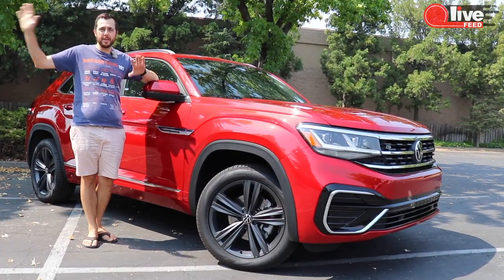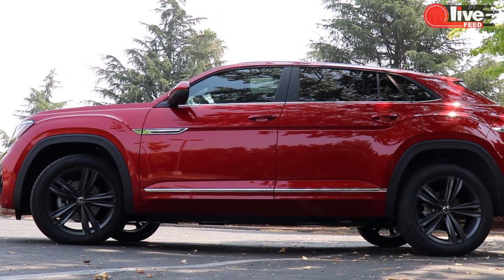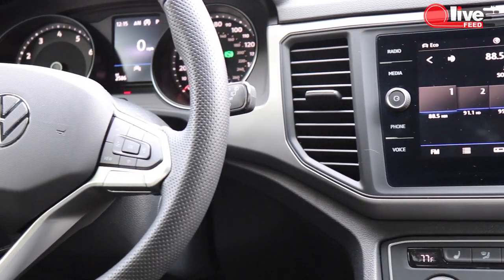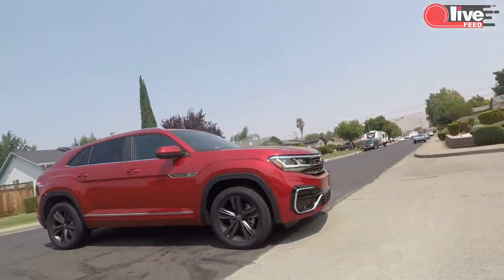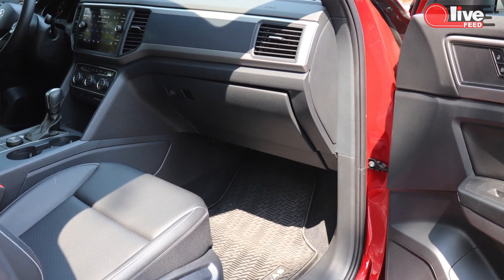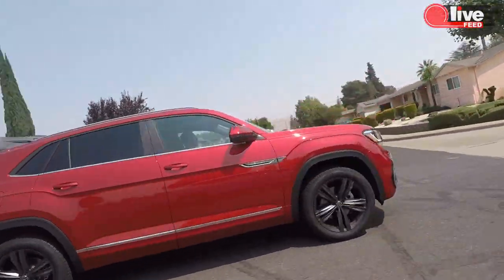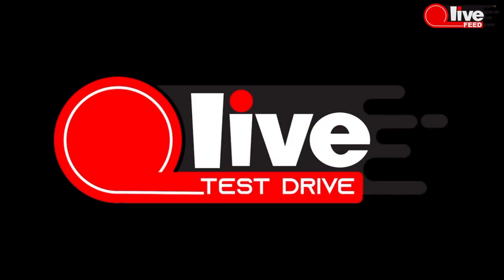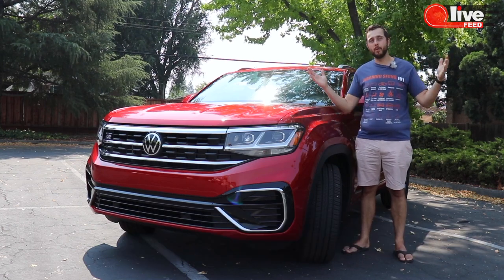Volkswagen Atlas Cross Sport: affordable Porsche? | LiveFEED Review & Road Test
When I saw the new Volkswagen Atlas Cross Sport, my first impression was that I got in the woods with no internet access. Why? Because it turned out I never heard of the Volkswagen Atlas Cross Sport before. But even if I missed something and VW did present this new addition to the Volkswagen lineup, we should drive it and tell you what this new VW Atlas Cross Sport is all about. The looks, the perks, the value, and more. As always, fair and straightforward.
Shall we?

P.S. If you haven't watched our POV review of the Volkswagen Atlas Cross Sport, check it out